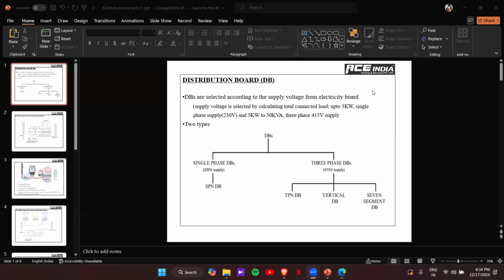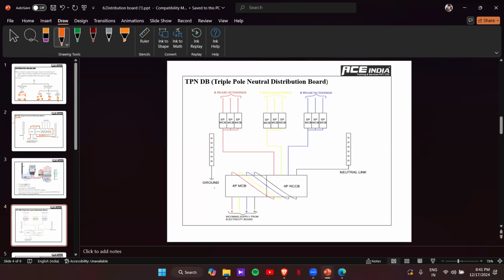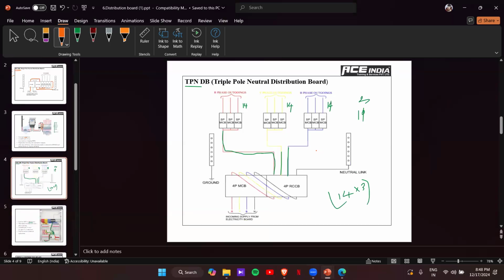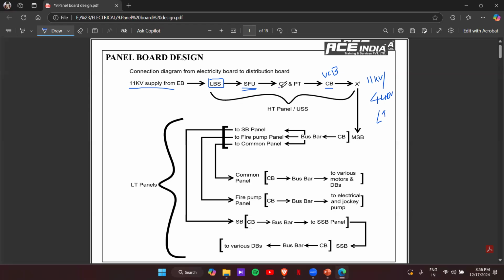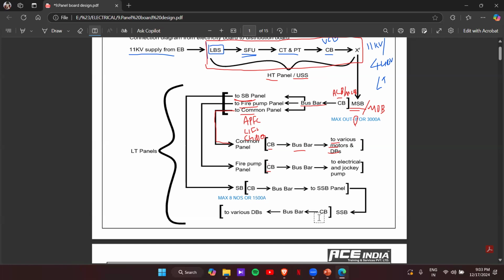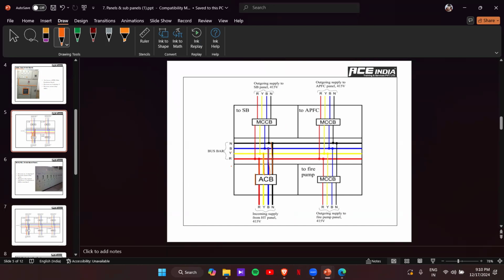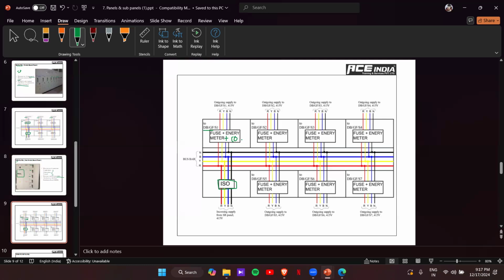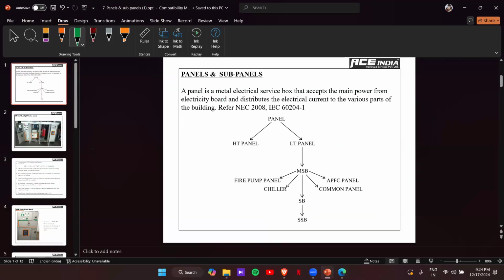🔌 Understanding the Distribution Board in Electrical MEP | Complete Guide 🔌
Welcome to our in-depth tutorial on the Distribution Board (DB), a crucial component in Electrical MEP systems! Whether you're an aspiring MEP engineer, HVAC technician, or a curious learner, this video breaks down everything you need to know about distribution boards in electrical systems.

📋 What You'll Learn in This Video:
✅ What is a Distribution Board?
✅ Components of a DB: MCBs, RCCBs, Busbars, and more
✅ Types of Distribution Boards and their applications
✅ Role of DBs in HVAC and MEP systems
✅ Installation best practices and safety tips
✅ Maintenance and troubleshooting for optimal performance

Simplified explanations for beginners and professionals alike
Visual aids, diagrams, and real-world examples
Tips and tricks to excel in your MEP and HVAC projects

MEP professionals
HVAC technicians
Engineering students
Electrical contractors
resources:

💬 Have questions or suggestions? Drop them in the comments below, and we'll respond!